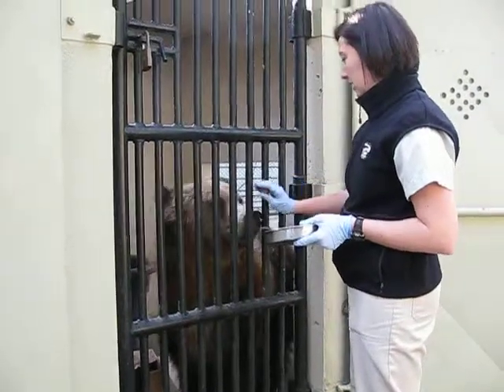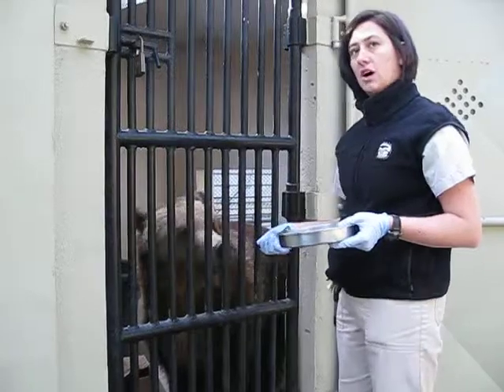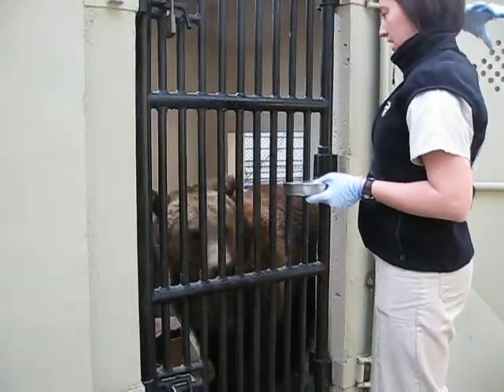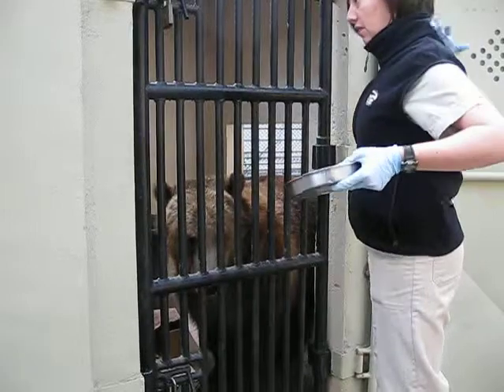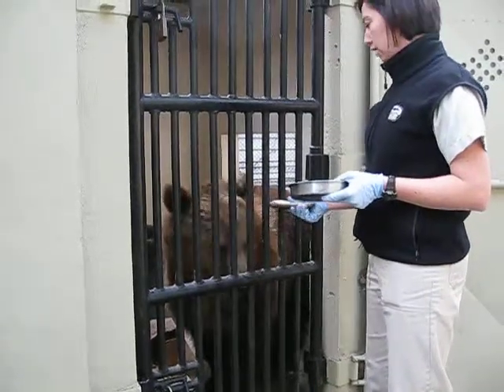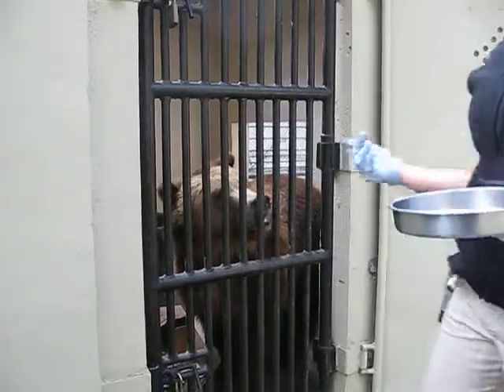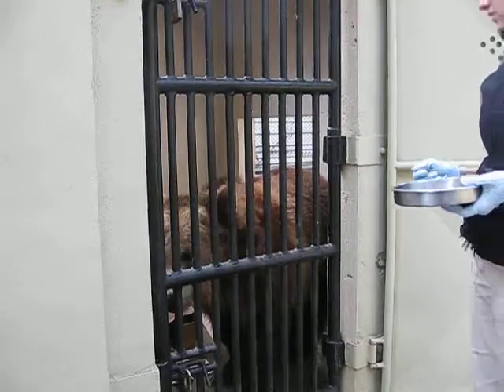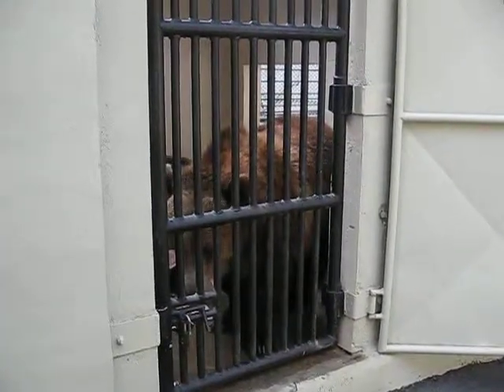Bear cub and keeper at San Diego Zoo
Backstage with a keeper and a bear cub.  He's 3 years old and not full grown yet.